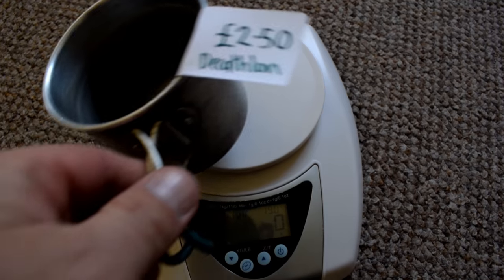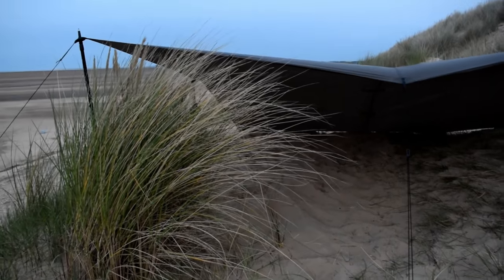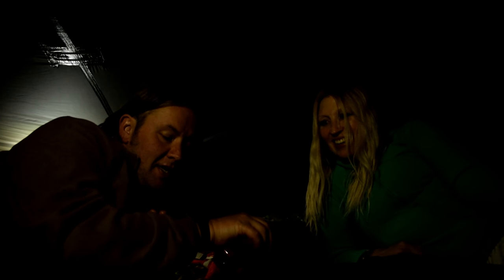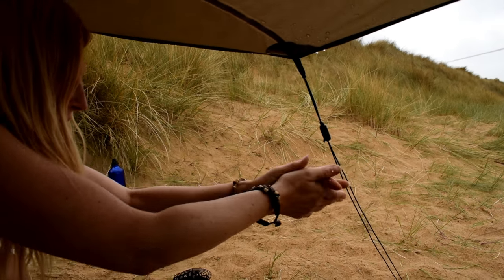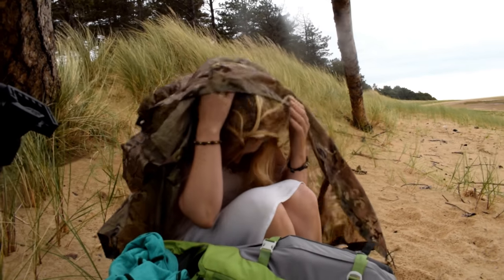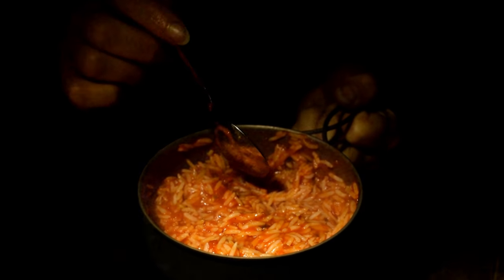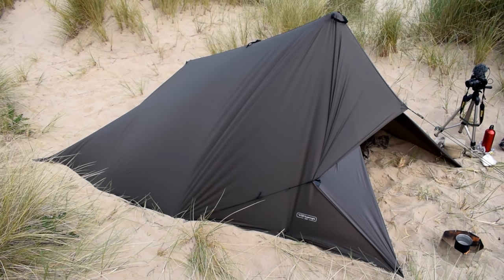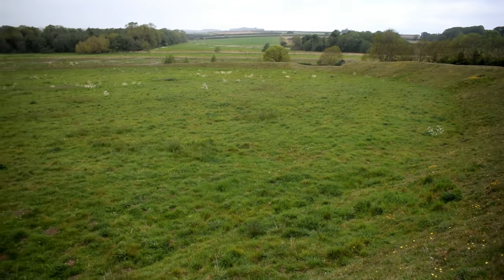Lightweight wild camping equipment - tested in the field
Lightweight shelter weighing 1.3kg. Add walking poles, tripods or branches for more set up options. Wild camping on the coast for 3 days. DD Hammocks superlight tarp, Alkpit Hunka XL and Snugpack bivvy bags. Kit below:

➜Snugpak Bivvy
➜Vango Sherpa Rucksack

We work really hard to produce quality content for our viewers and always love to hear from you, so if you'd like to subscribe and leave a comment that'd be awesome.

            If you have questions about the kit we use or want to know the best place to purchase it from please check our website below or ask in the comments and we'll be more than happy to help you out.

Anyone asking about locations we've camped then we're really sorry, unless we've specifically said where it is then we do not wish to share it. This has unfortunately stemmed from people abusing other locations that have been shown by the community as a whole. We work hard to find our secret get away spots, others should do the same.